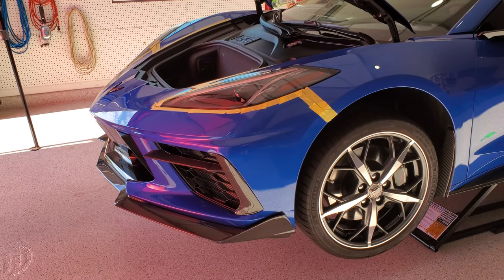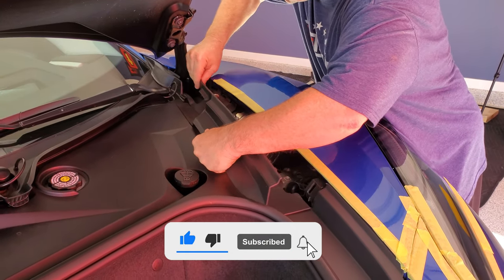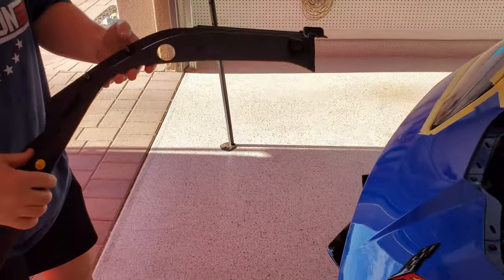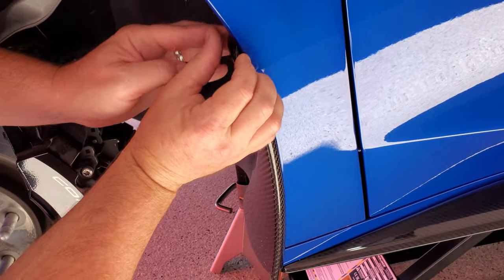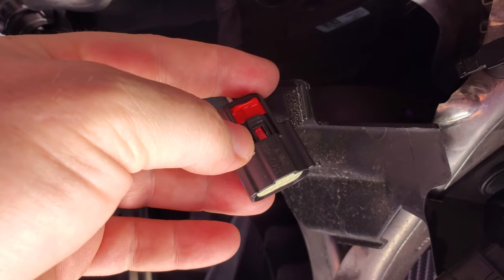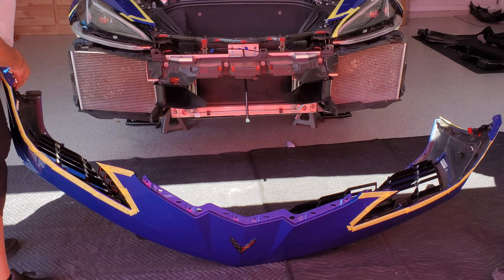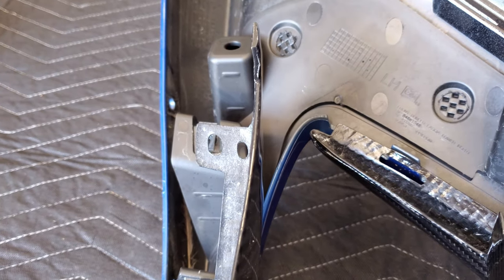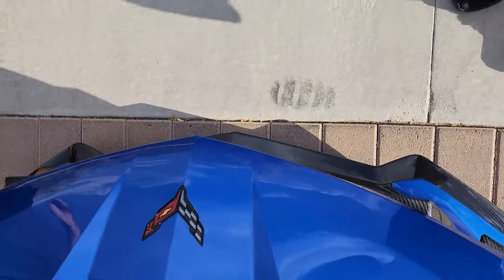2022 Corvette C8 Aftermarket Carbon Fiber Front Fascia Replacement Owner DIY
In this video, I’m going to share with you the day I helped my neighbor with the replacement of the front fascia on his 2022 C8 Corvette Stingray.  He purchased an aftermarket carbon fiber part he wanted to install and said he would need another set of hands for certain tasks.  The TA said I should help him because it would be nice.  I always (usually?) listen to the TA, my Task Assigner, because, you know, Happy Wife, Happy Life.

If you’re curious about the solution to the front camera misalignment, my neighbor had some discussion with the local Corvette dealer and the supplier of the after-market carbon fiber part.  It seems that merely driving the car around will encourage the onboard computer to gradually realign the view.  He’s been driving it and the view has actually been doing just that.  Whodathunk?

UPDATE 10/01/2024:  Since the filming of this work, more has happened.  The cameras never did align quite right.  The carbon fiber part was from Jogon.  They were supportive, which was good, because support was needed.  On other parts of the car, he used some AGM parts, and he was never happy with the quality and fitment of the AGM parts.  He felt the carbon fiber was very thin.   So thin on his 5VM kit he could see daylight looking through some areas where the CF didn’t even cover (edges specifically).  Spring of 2024, this C8 was traded in for a 2024 Z06 and I have published a video where we did carbon fiber on the rear bumper of that car.  He used parts by EOS on that one and felt the quality and fitment was much better, however, he still needed to be picky with EOS also as two items needed to be returned and replaced due to quality (they over-buffed the CF finish and it looked bad).  But the replacement was mostly easy and in the end the product was much better.  In his opinion, the AGM parts were the lowest quality he used, then Jogon was a tad better, and EOS the best.  That said, none of these are OEM so it's likely some fitment mods will be required on all of them.
Unfortunately with EOS, you won't get the good "Buy USA" feelings because EOS comes from China.

Jogon part used
EOS part he would recommend instead
Car Lift
Trim Removal Tools
Jack Stands
Shade Canopy

Tools
Alligator clip leads for voltmeter
Voltmeter case
Voltage Tester Pen (Better than mine in the video)
Outlet Tester
Wire Stripper
Torque Screwdriver
DeWalt right angle drill (for those hard-to-reach places)
Magnetic bits
Tool Bag
Impact Driver
Sockets for Impact Driver
Cordless Vacuum
Framing Square
Air Compressor (it’s too small, I don’t like it)
The One Thought I Wanted
The One I Got Instead
A workbench or table of some sort
Long Straight Edge
Measuring Tape (or two)
Long Bladed Box Cutter
Needle nose pliers
Blue Painter’s Tape
Set of small Torx screwdrivers and plastic wedges
Oscillating Tool Kit
Cordless Vacuum

Stuff!

Camera & Gear
New Mic!
Foam Mic Cover
Samsung Galaxy S22 Ultra
Smartphone Tripod Mount (all metal!)